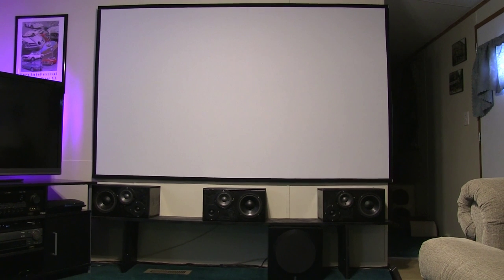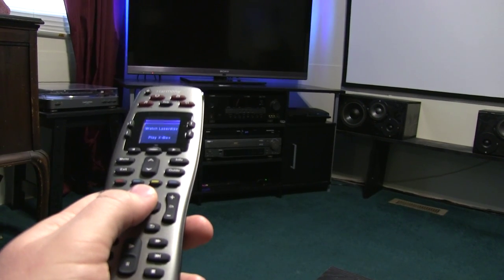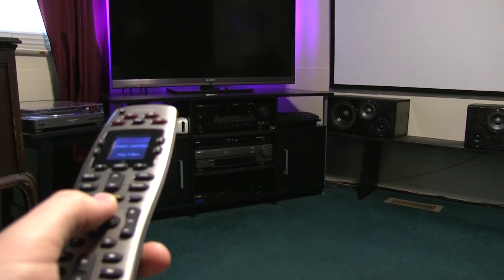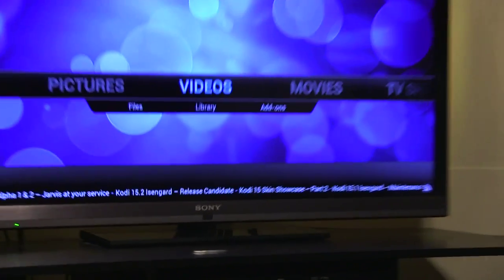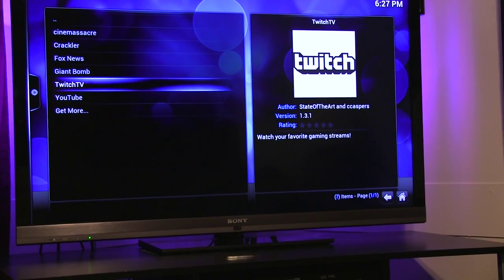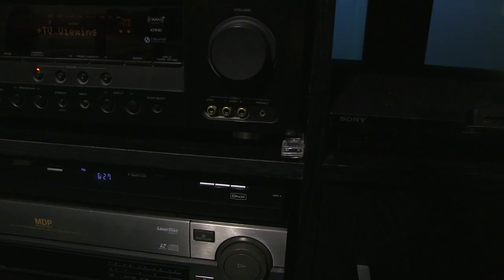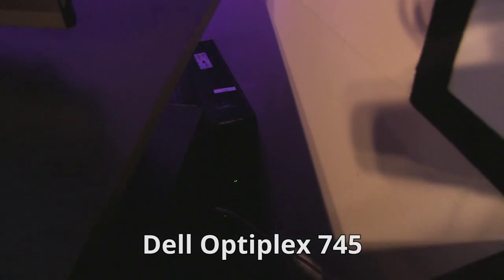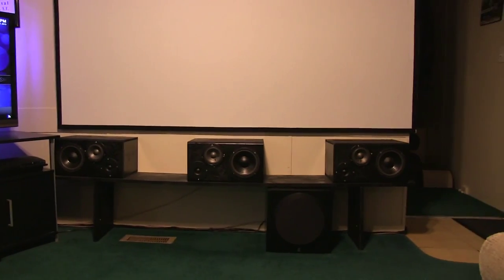Home Theater Tour Part 2 - Remote & Kodi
Today I'm going to take you on a tour of my modest, DIY home theater setup. This is a very budget-minded setup and shows what you can do with a little money and know-how.

This is what it looks like as of September 2015.